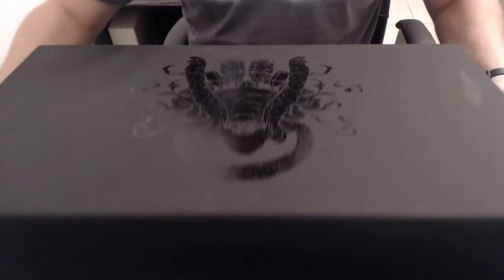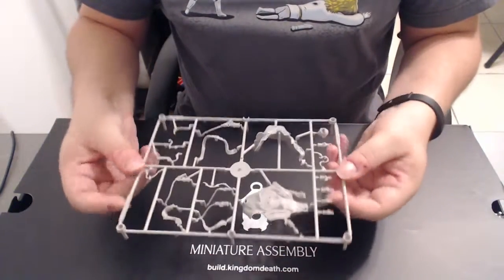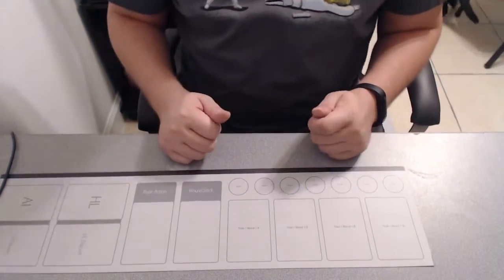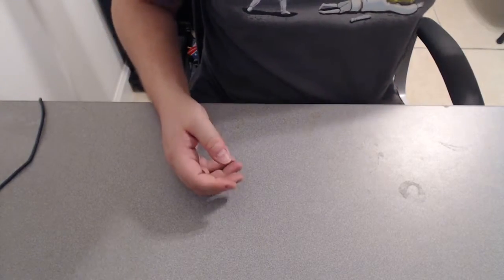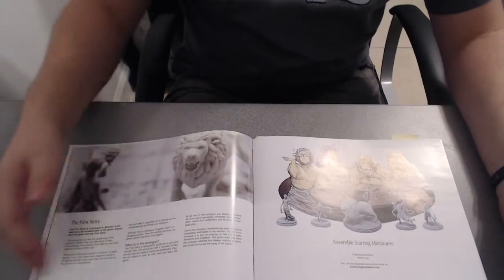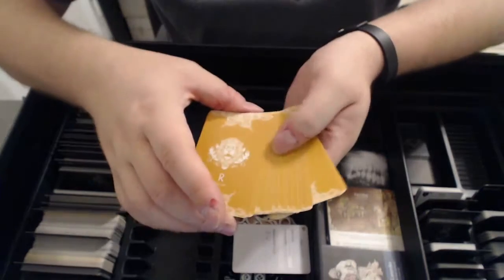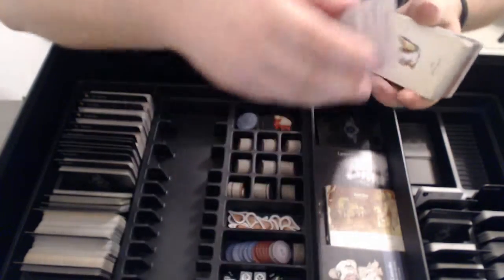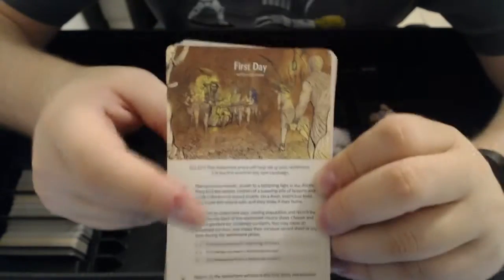Lets Unbox! | Kingdom Death: Monster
Here I'm sharing what comes in the Kingdom Death: Monster game box.  I played a quick game over the weekend to be somewhat competent in the pieces and rules.  It was a lot of fun, and If you haven't played it yet, I highly recommend!